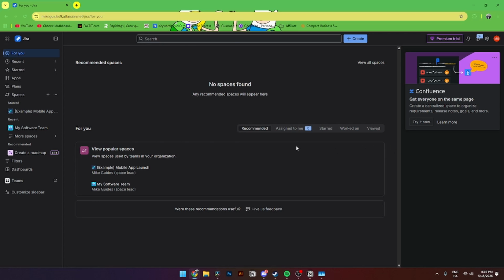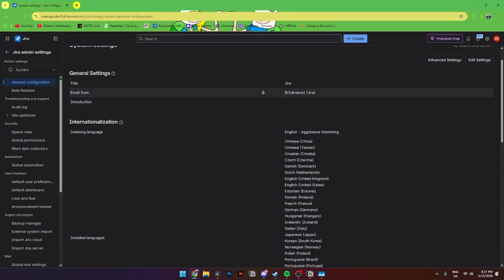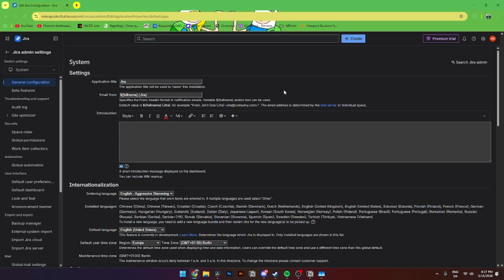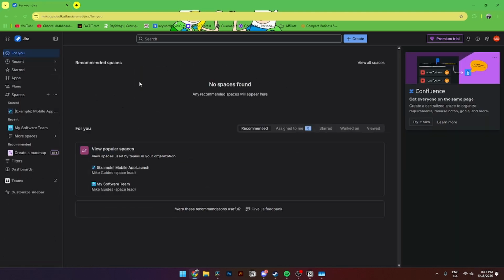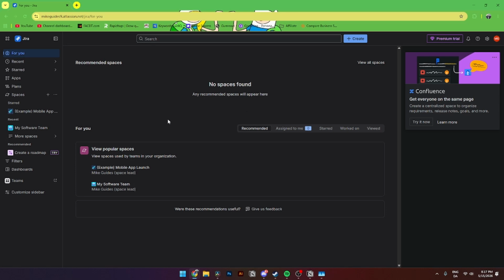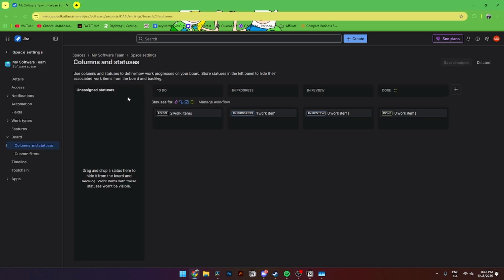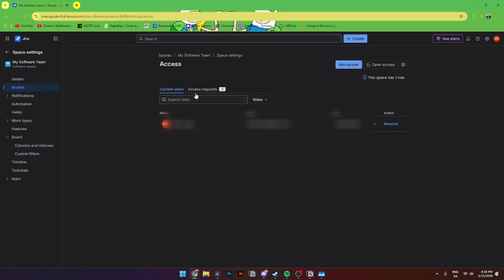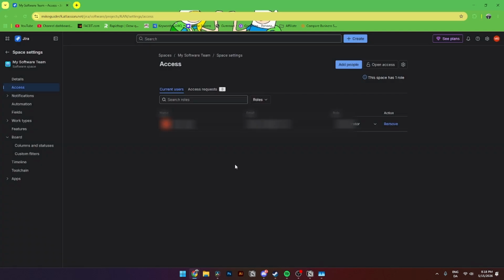How to Make Jira Board Public (Full 2026 Guide)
In this video I will show you step by step how to make a Jira board public. This guide was made so even beginners can learn how to Make Jira Board Public.